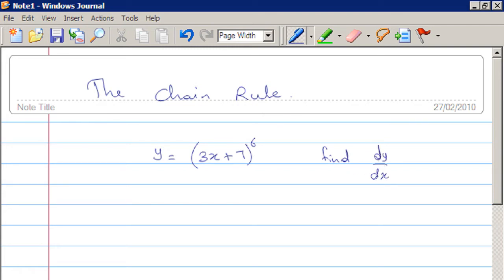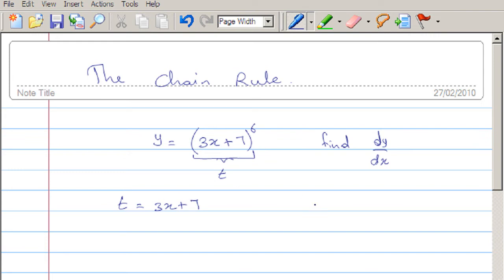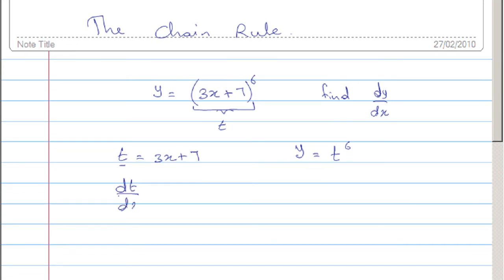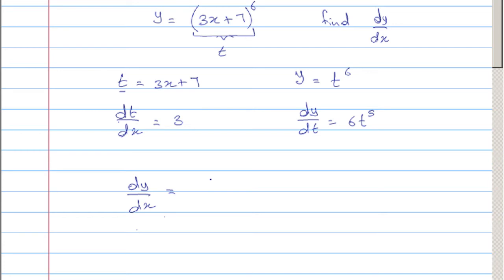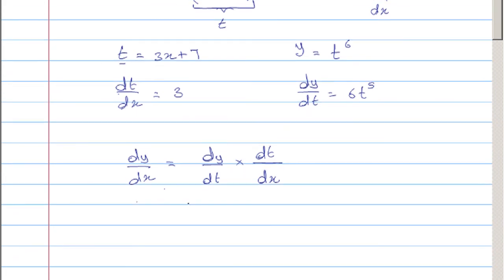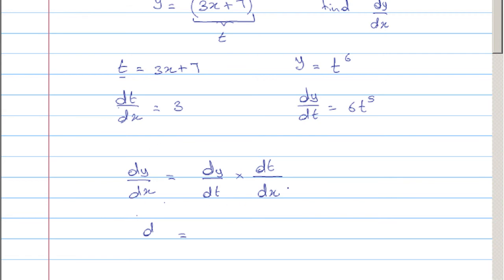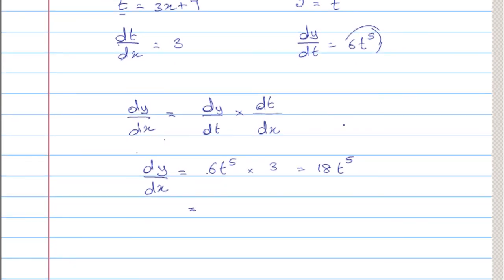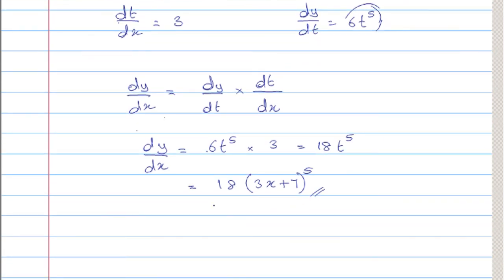Differentiation - 02 Chain Rule 1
An introduction to the chain rule used in differentiation